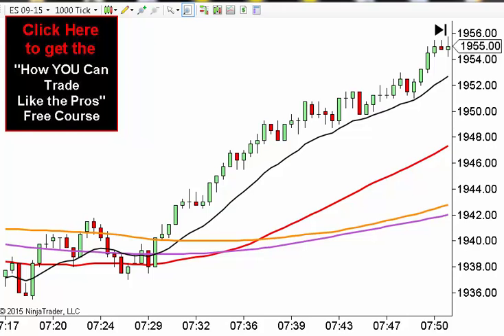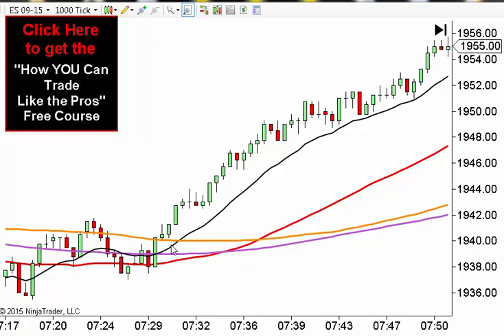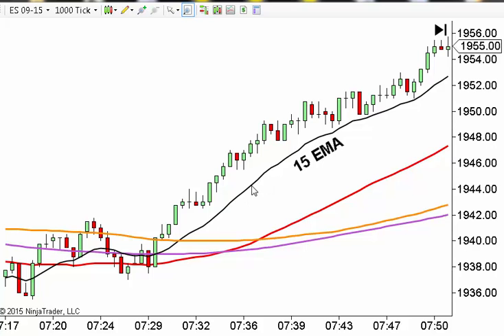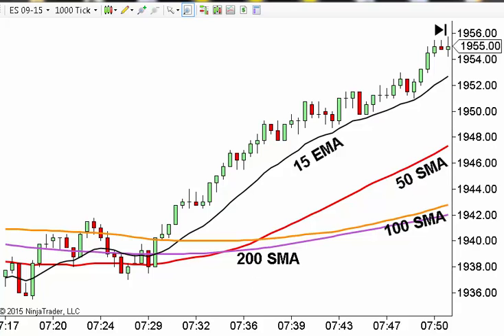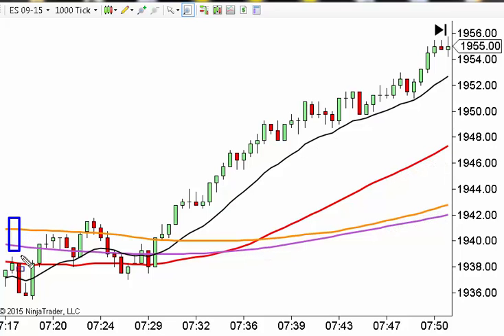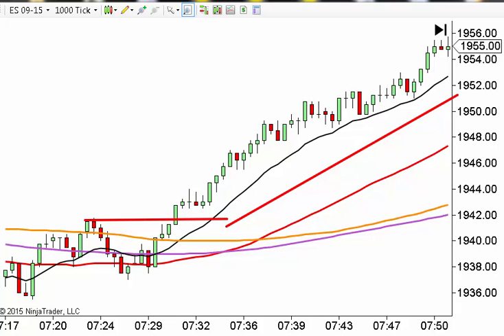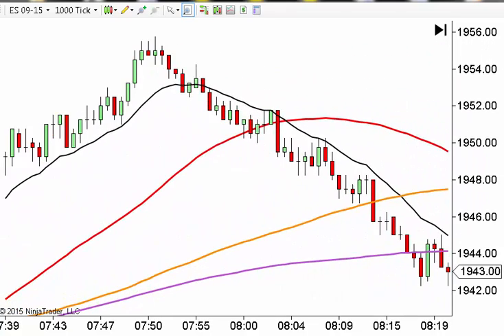Emini Futures - A Profitable Trade Strategy For You - updated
Emini futures setup that can find explosive moves for fast profits. This emini strategy works great and I show you how to find them. Updated version of previous video.